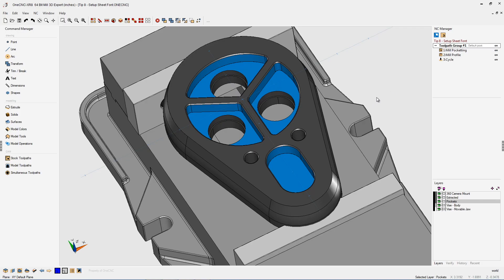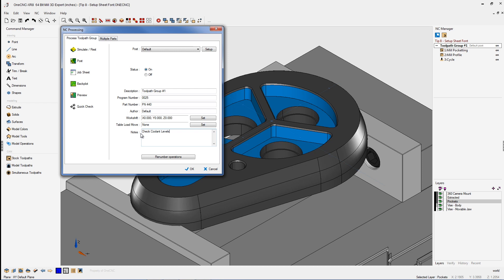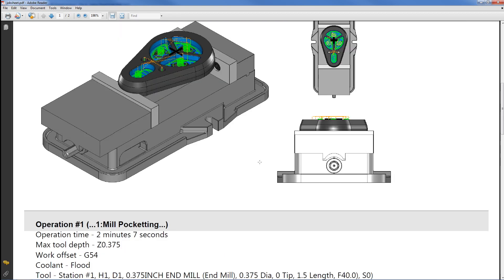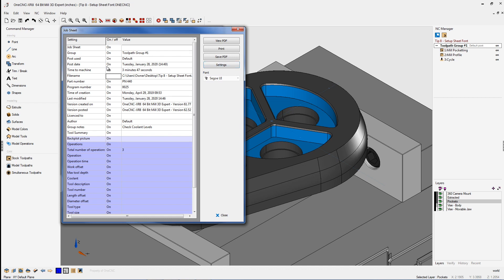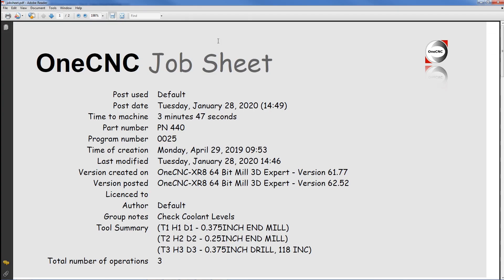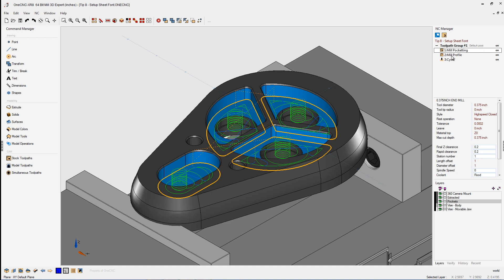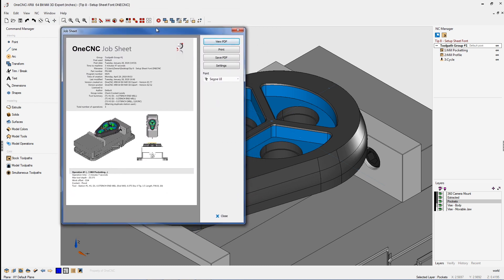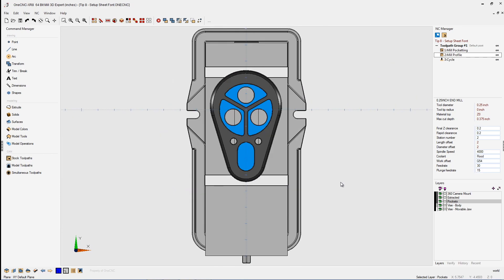OneCNC Job Sheet - Tip 83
This video is about OneCNC Job Sheet - Tip 83. OneCNCXR8 is faster, smarter & more capable than ever. If you’re ready to upgrade your shop, check out the What’s New video for our latest OneCNCXR8 features. As one of the most popular CAD/CAM software in the world we like to keep our users informed. Be part of the growing global community at OneCNC and let us help you shape the future of manufacturing.